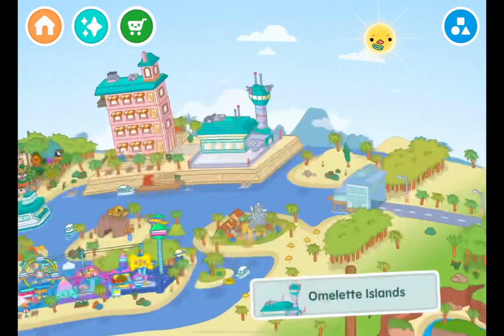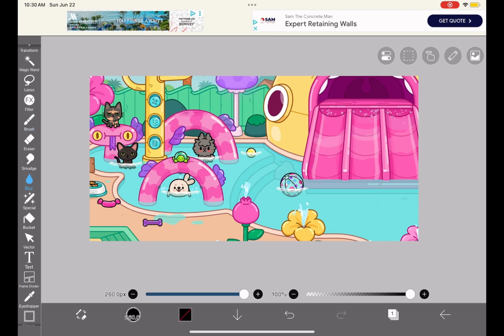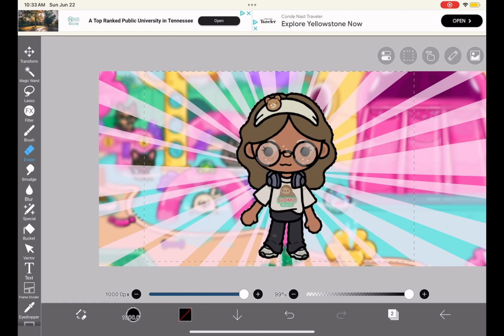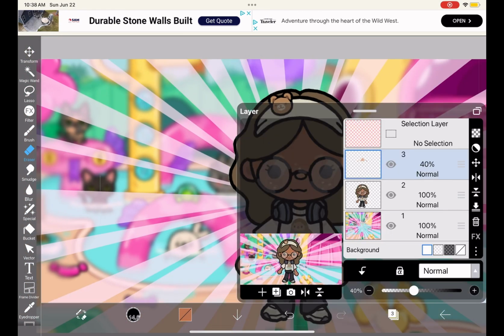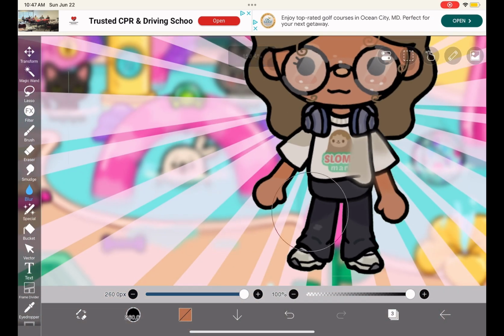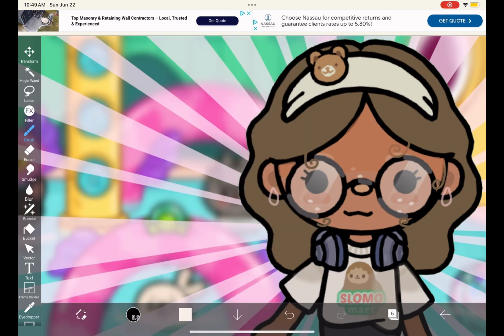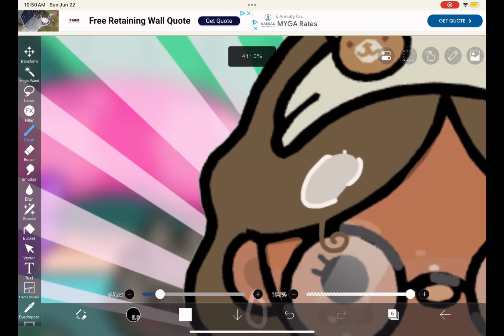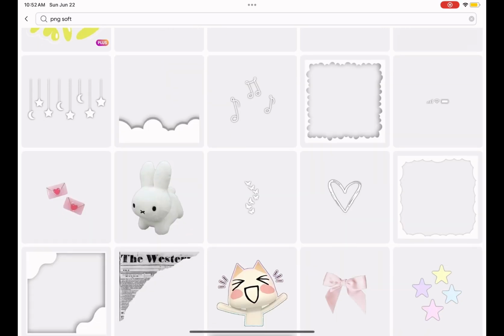||🎀 THUMBNAIL/ PFP TUTORIAL!||🎧